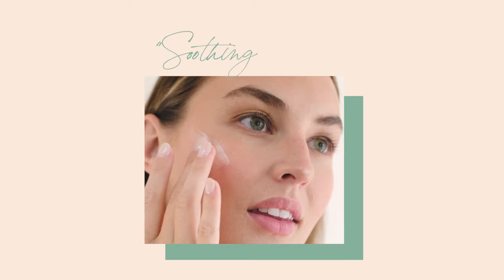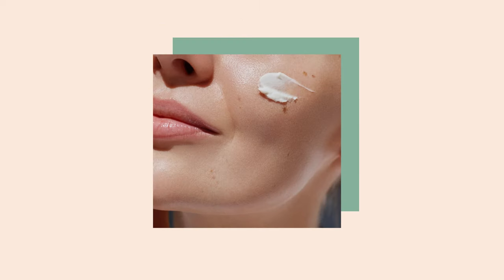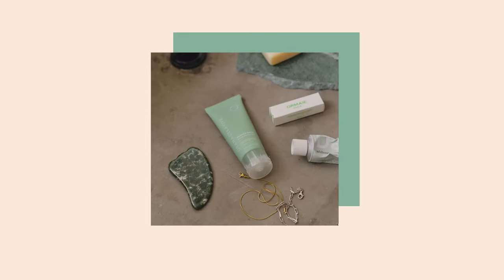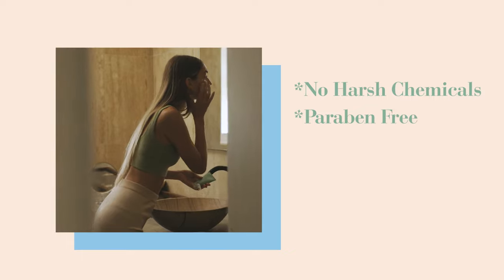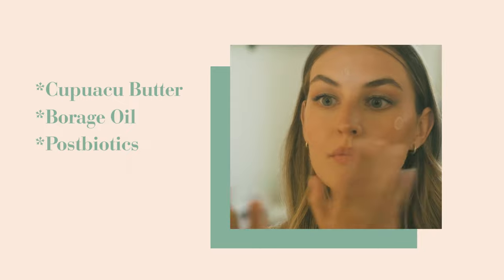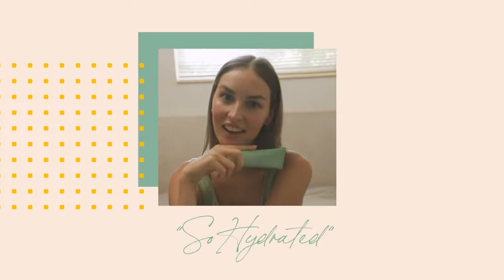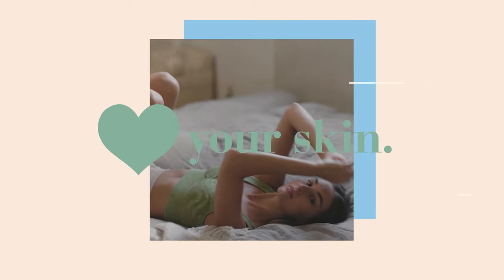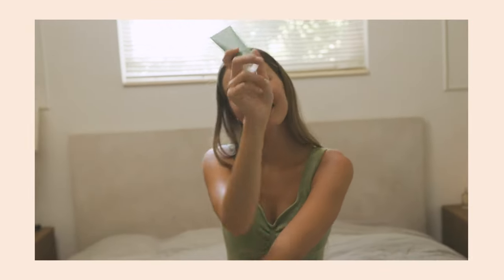Celavive Postbiotic Barrier Balm | USANA Video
Balm on. A happier, healthier-looking complexion awaits.

USANA Celavive’s Postbiotic Barrier Balm is here to add visibly-balanced hydration to your skincare routine.

Our innovative hydrating balm—powered by postbiotics—replenishes your skin's natural protective layer with microbiome-friendly ingredients.

What's In It:
Lactobiotyl®†: Postbiotic to target the appearance of dry skin and replenish your skin’s moisture barrier.
Cupuacu Butter: Rich antioxidant emollient for locked-in moisture and bounce.
Olivol Botanical Blend: Naturally hydrates with watermelon, lentil, and apple fruit extracts
 to restore a radiant glow.

Here are a few Barrier Balm benefits for your skincare routine:
1. Cream-to-balm texture acts like a second skin to protect and hydrate.
2. Works in harmony with your skin’s beauty biome.
3. Free from fragrance, irritants, parabens, and harsh chemicals.

How to Apply:
Apply morning and night to your entire face and neck, or use it to visibly spot-treat any exceptionally dry skin that needs more TLC.

Experience microbiome-friendly skincare with Celavive.

About USANA:

Founded in 1992 by Dr. Myron Wentz, an internationally recognized microbiologist and immunologist, USANA Health Sciences prides itself on providing consumers the highest quality nutritional products in the world. From its award-winning supplements to its innovative Celavive skincare and Active Nutrition lines, USANA has proven for over 30 years why it's a company you can trust.

Using only pure ingredients, stringent quality control measures, and a quality manufacturing process, USANA is committed to produce every product without compromise.

USANA has pioneered personalized nutrition and set the industry standard for all others to follow. And its supplements are used and trusted by thousands of elite athletes. Ready for the future, USANA is poised for more meaningful, more personal, more relevant discoveries ahead.